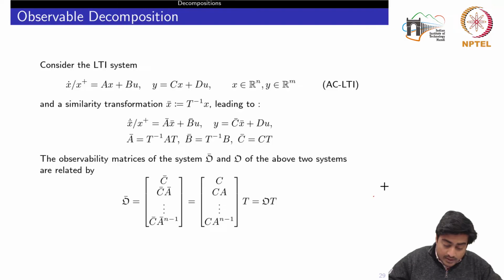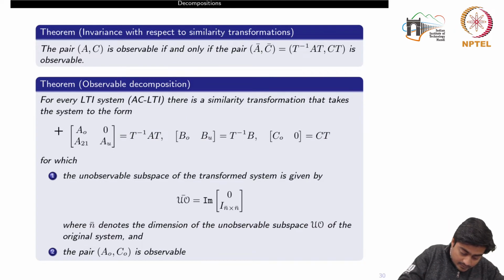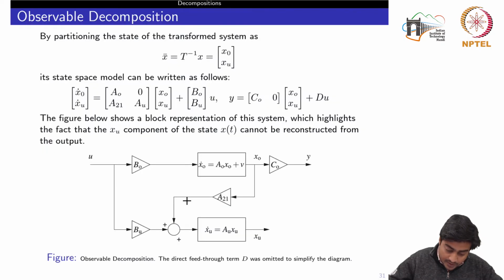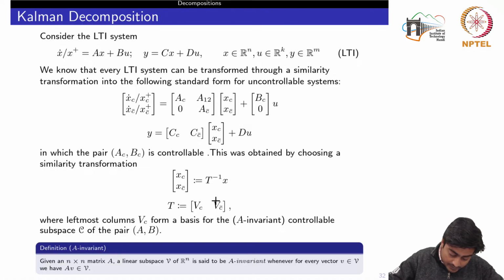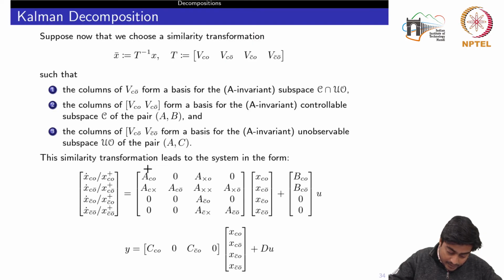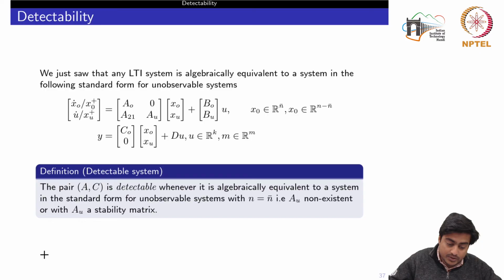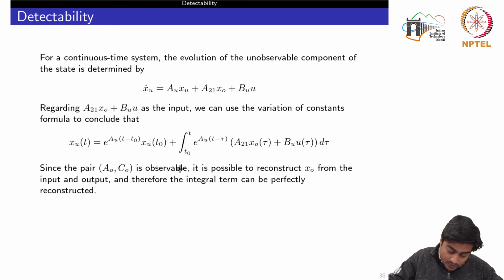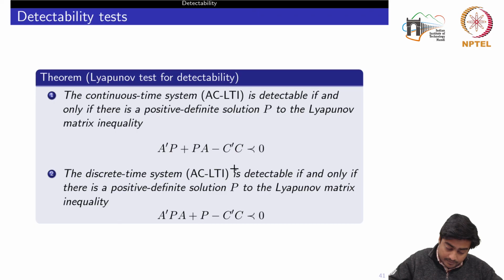Decompostions and Detectability